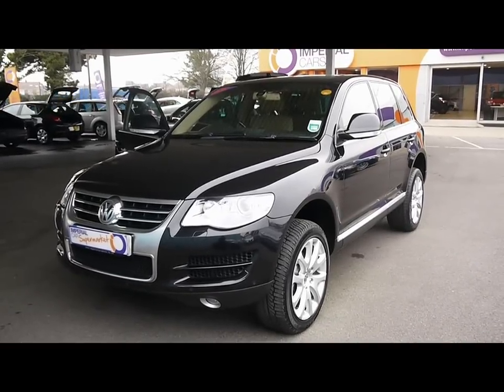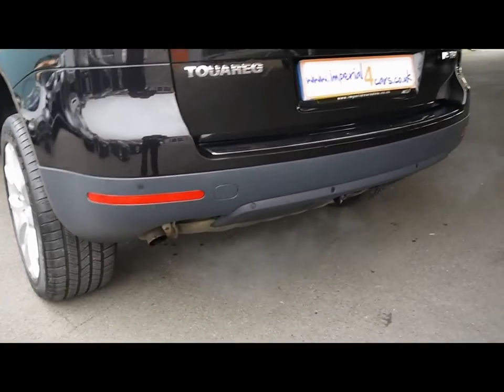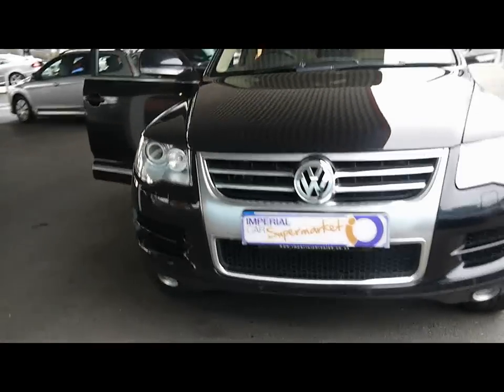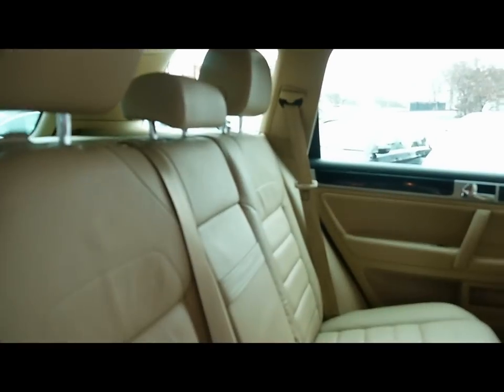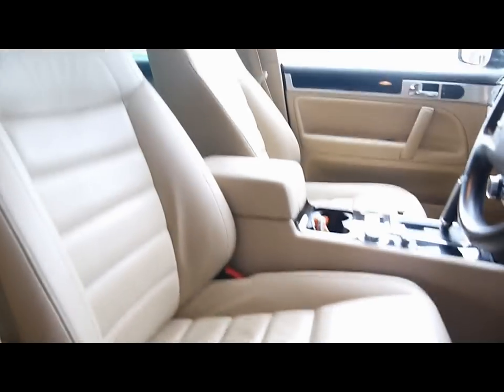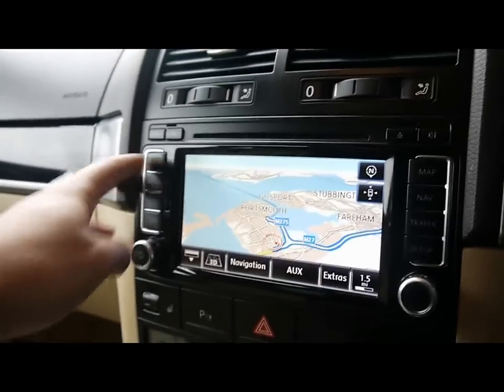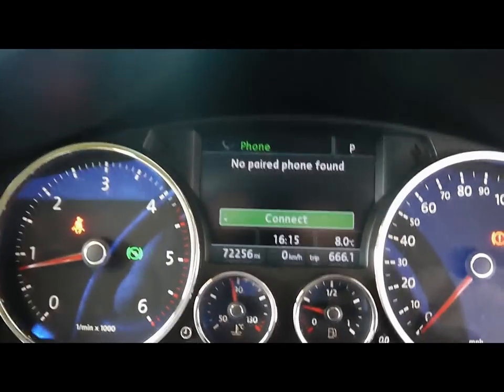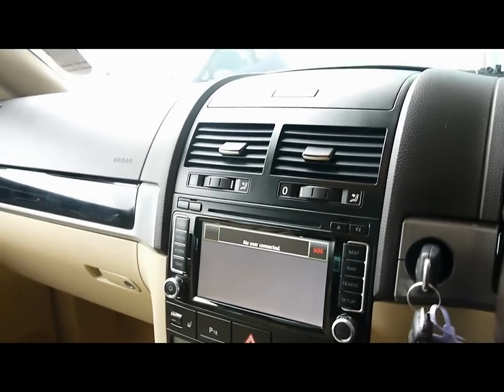2008 Volkswagen Touareg SE 3.0V6 TDI Black For Sale In Hampshire